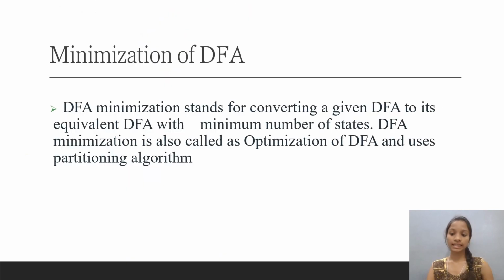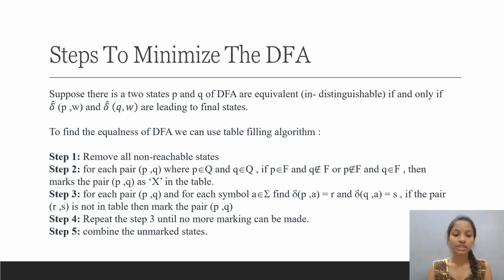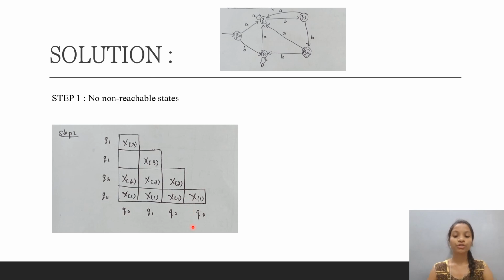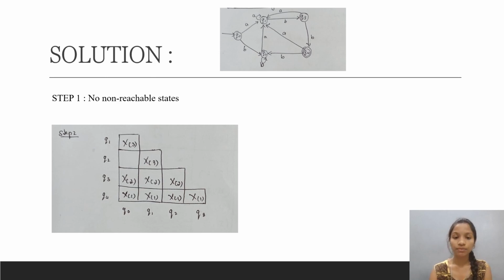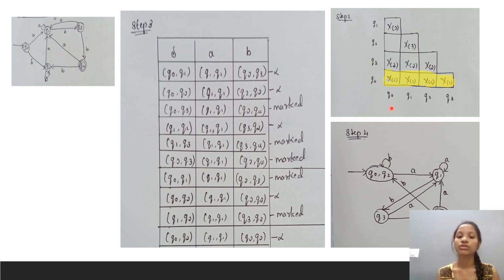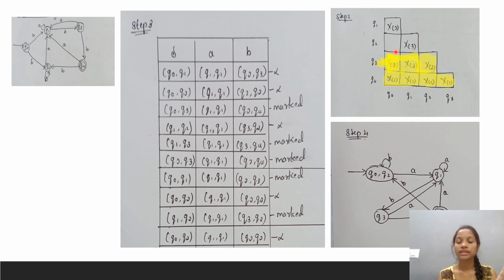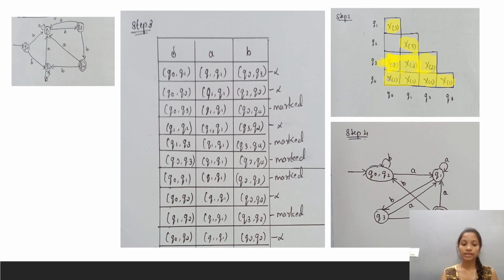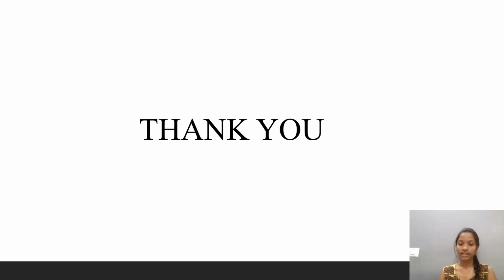MINIMIZATION OF DFA || ATC